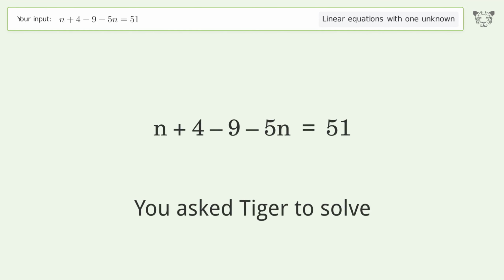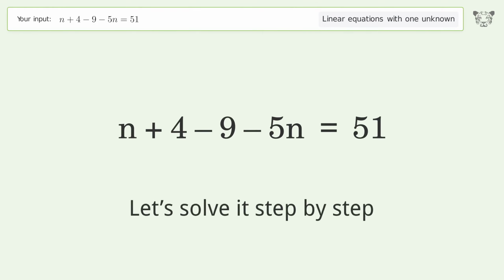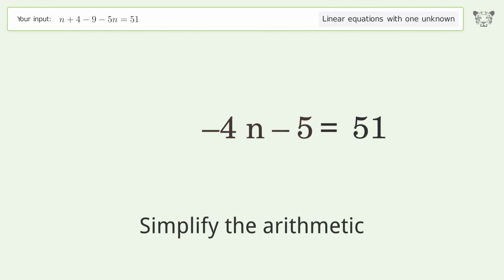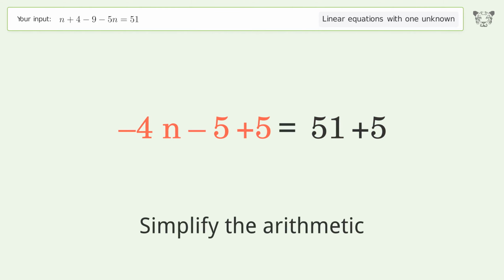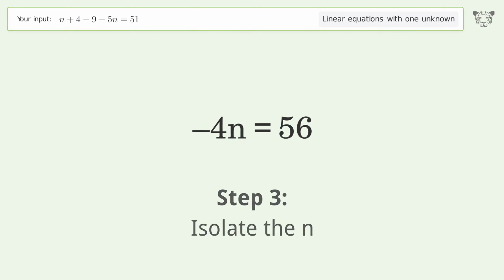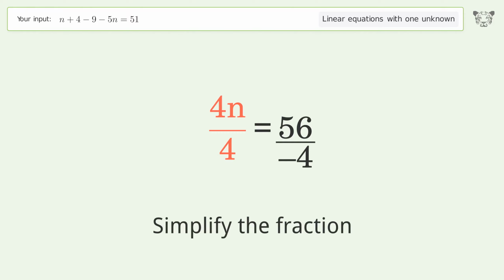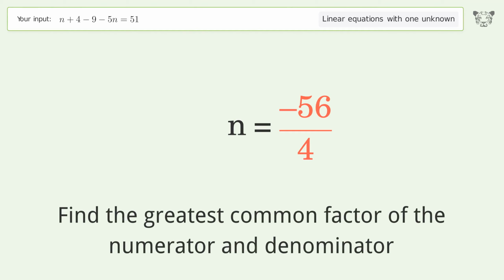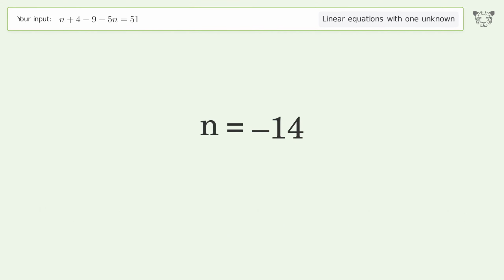Linear equation with one unknown: Solve n+4-9-5n=51 step-by-step solution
Solving n+4-9-5n=51 using the linear equation with one unknown solver

for a step-by-step and more tips and tricks for dealing with linear equations with one unknown.